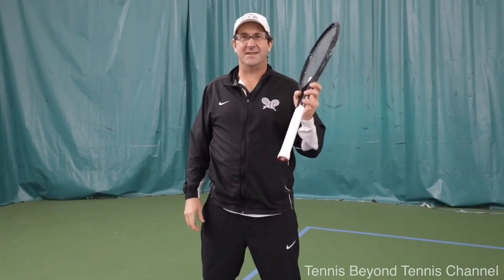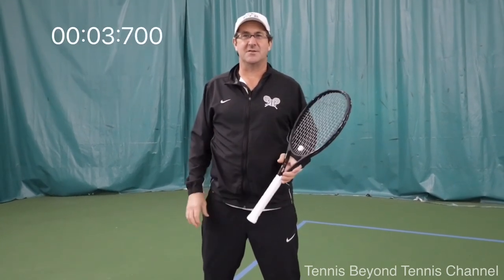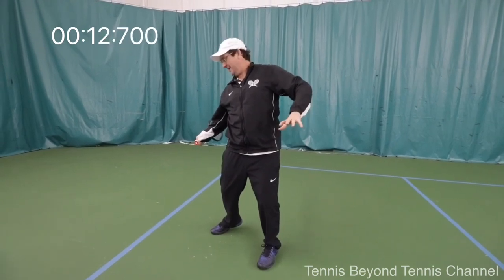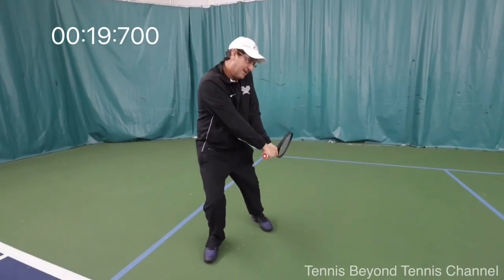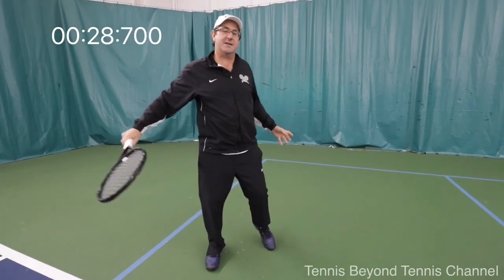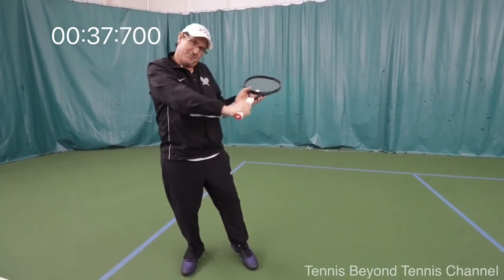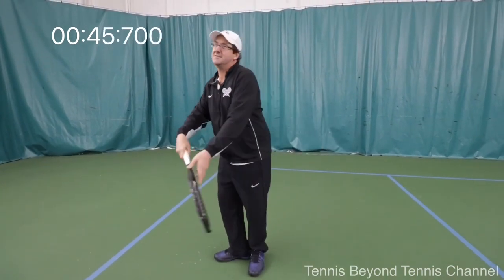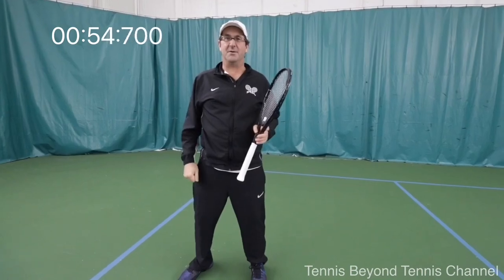Butt Cap For All Shots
Tennis Pro Todd Jordan explains the importance of leading with the handle in this 1 Minute Pro Tip of Tennis - Tennis Beyond Tennis Channel
Tennis Beyond Destination Camps are Adult Tennis Camps that Span the Nation.